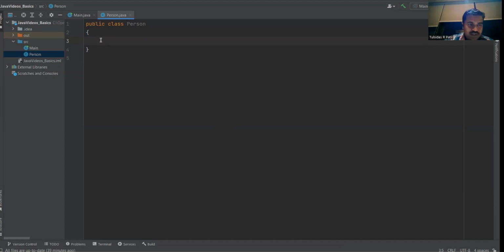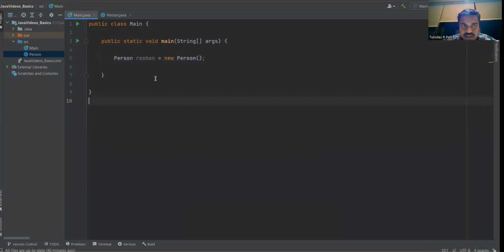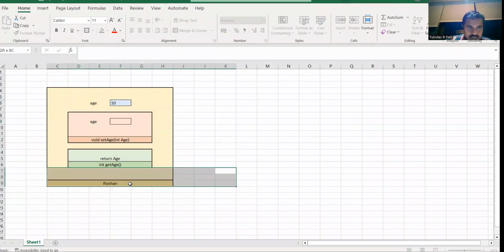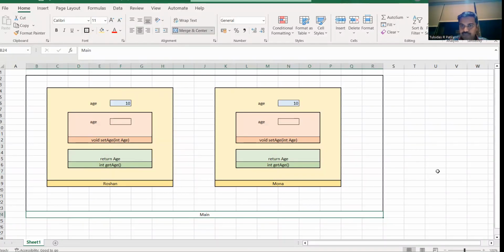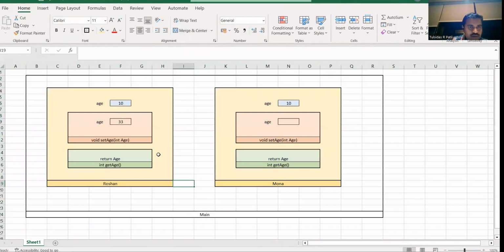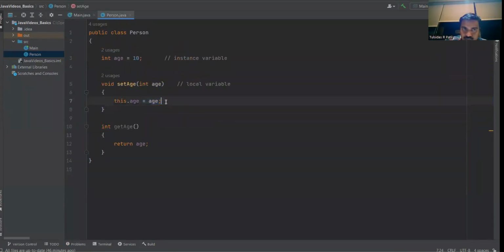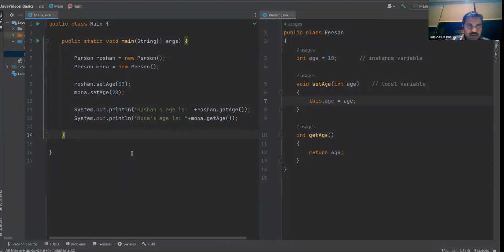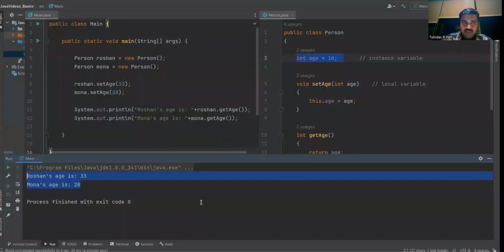Instance variable in Java, Simple, Easy and perfect Explanation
Video is about explanation of Instance variable in Java.